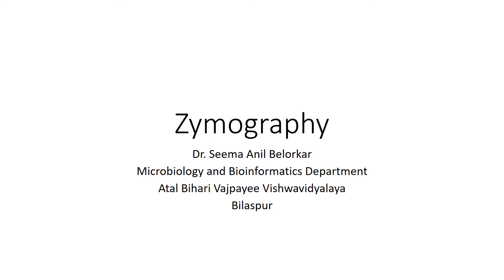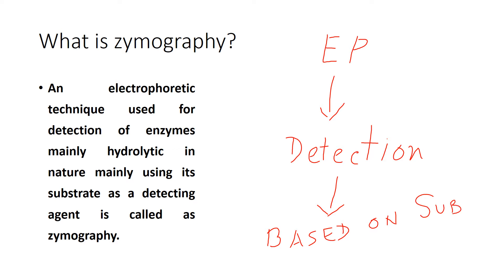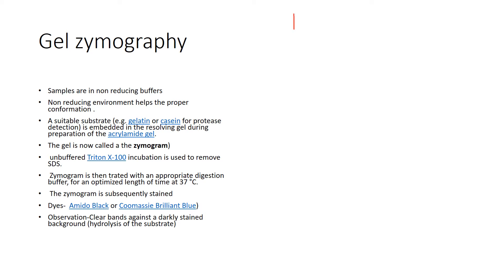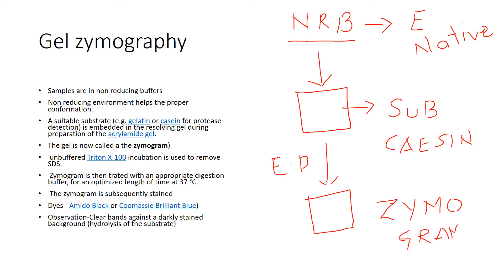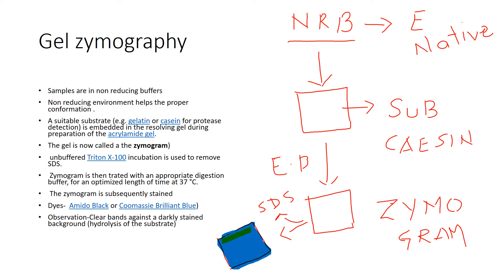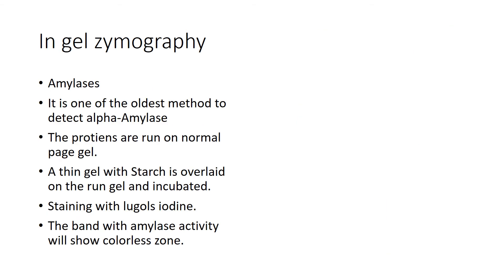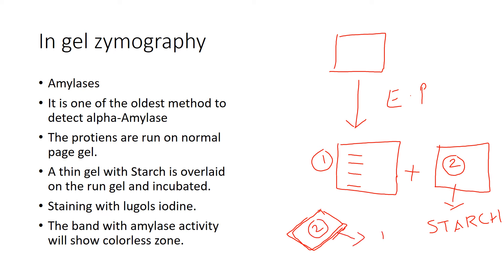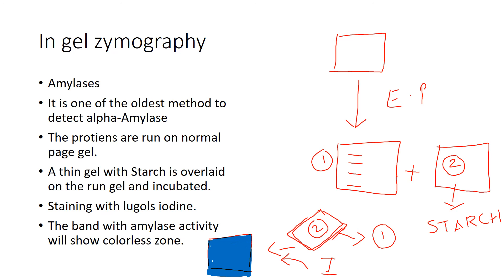zymography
Zymography as a method in enzyme study